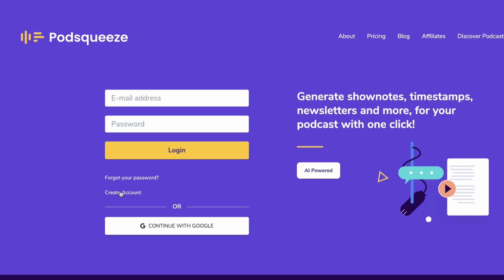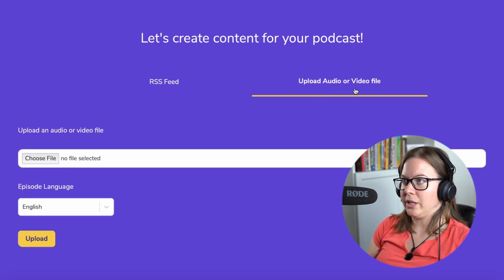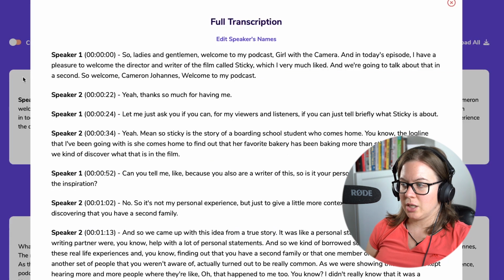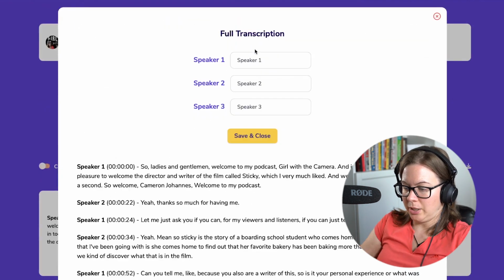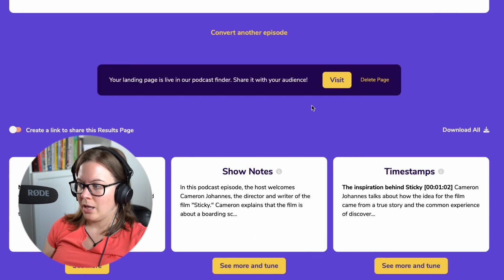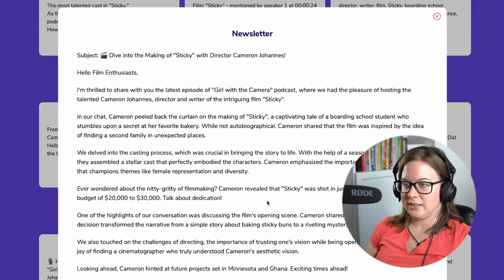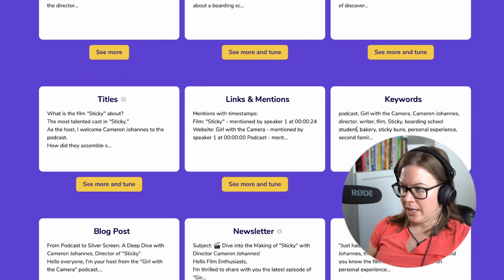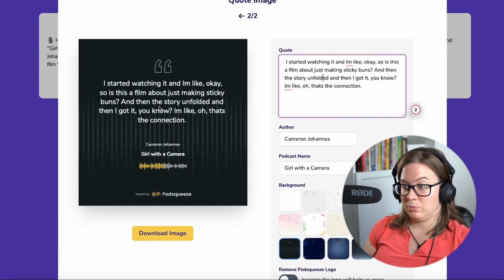Automate Podcast Promo with PodSqueeze: Step by Step Guide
Boost your podcast's reach and SEO effortlessly with PodSqueeze! This tutorial walks you through the AI-powered platform that generates transcripts, show notes, social media posts, and more for your podcast. From setting up an account to optimizing your content, learn how to do it all in one place.

0:00 - Introduction to streamlining podcast promotion with PodSqueeze
1:30 - Creating an account on PodSqueeze
2:45 - Dashboard overview and generating content
4:10 - Uploading audio or video files directly
5:20 - Using RSS feeds for existing episodes
6:40 - Generating assets and waiting time
7:30 - Landing page and SEO benefits
8:15 - Editing speaker names in the transcription
9:00 - Show notes and SEO summary